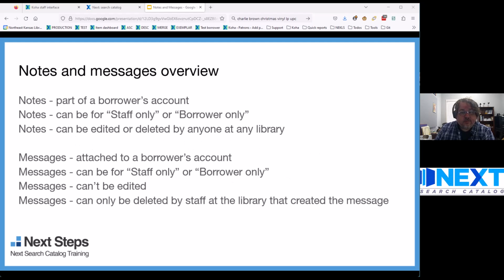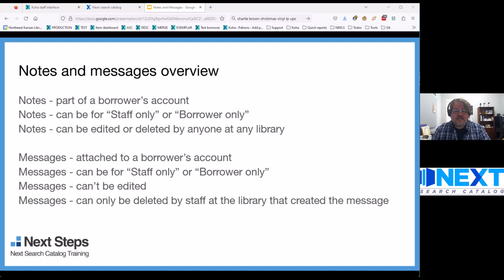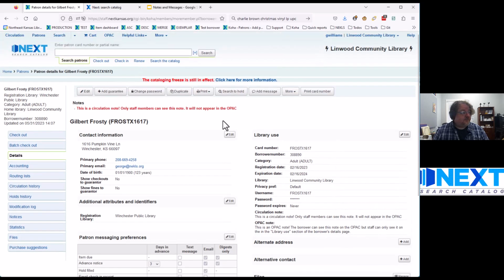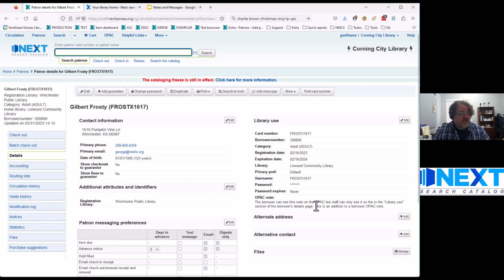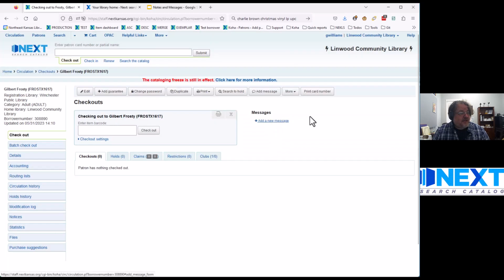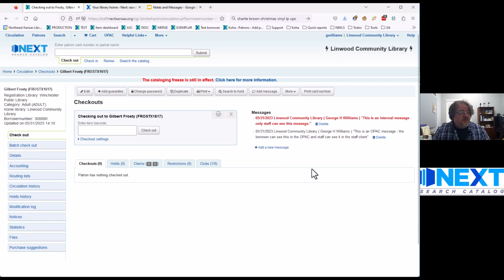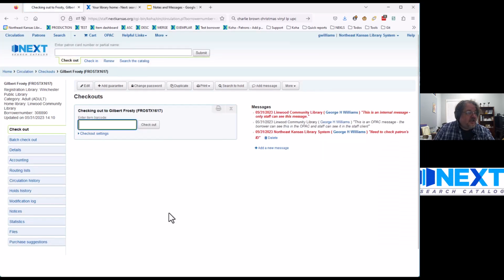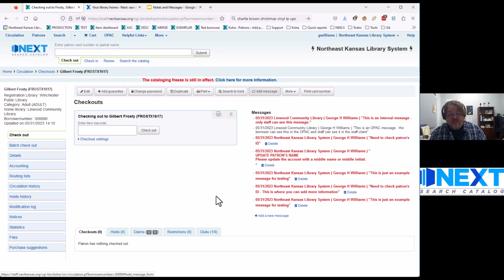Notes and messages - what's the difference?